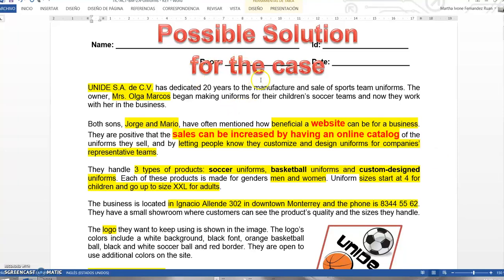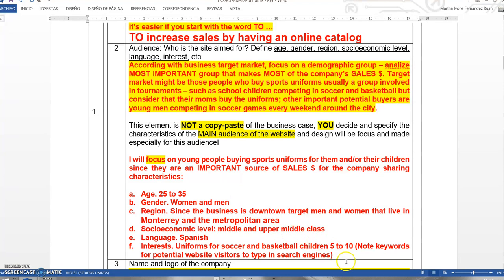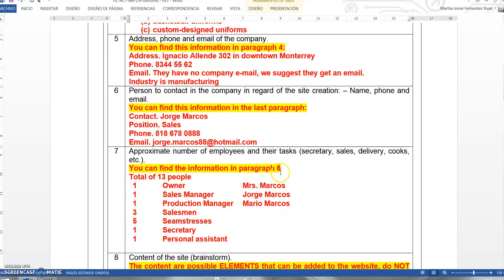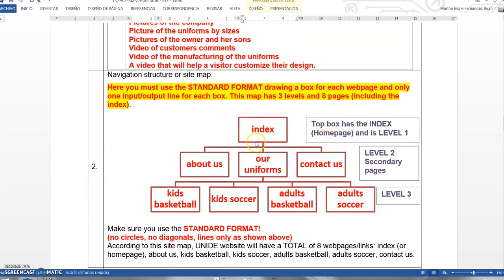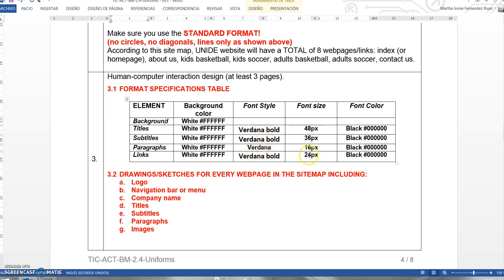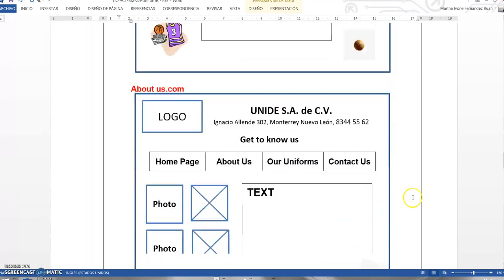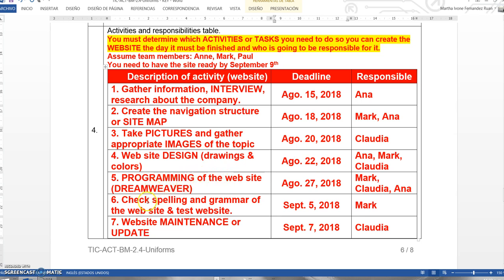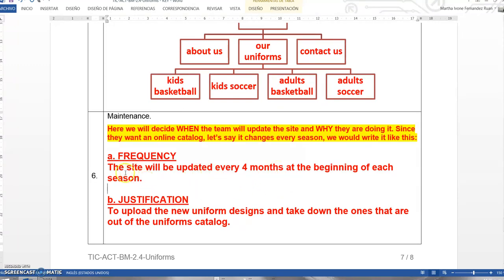Uniforms MC. 2018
Planning a website. Uniforms. 2018